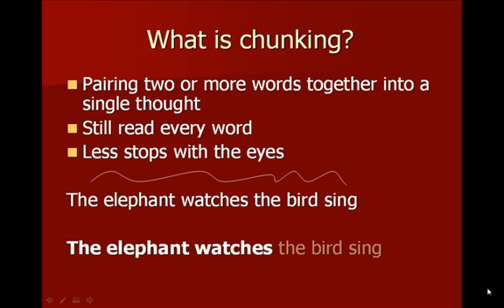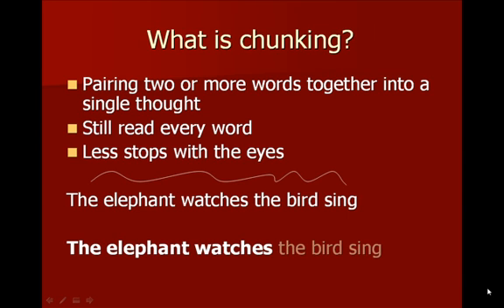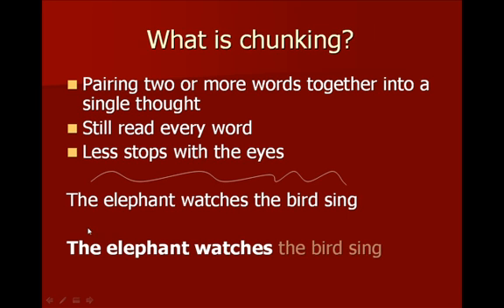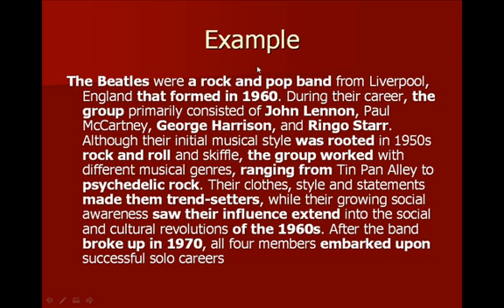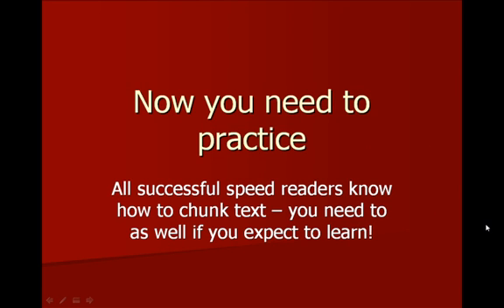Explaining Chunking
What is chunking?  We'll tell you in this video